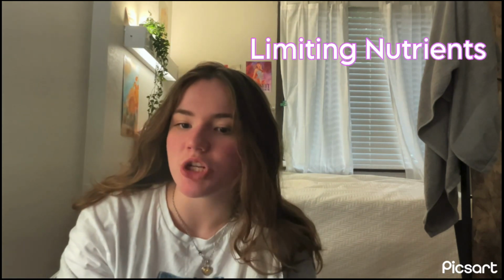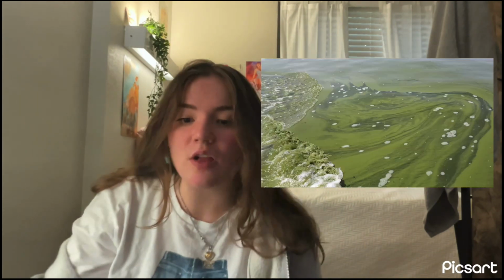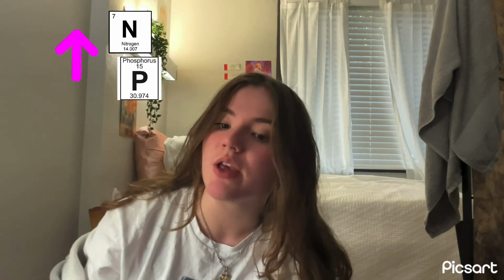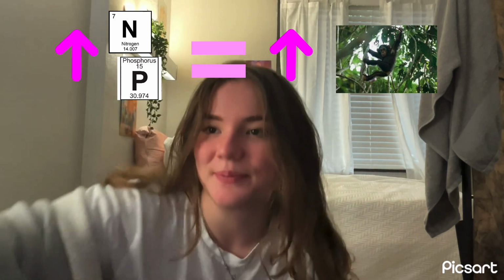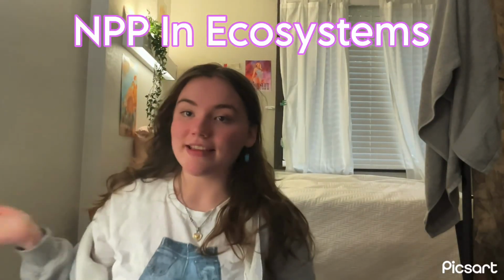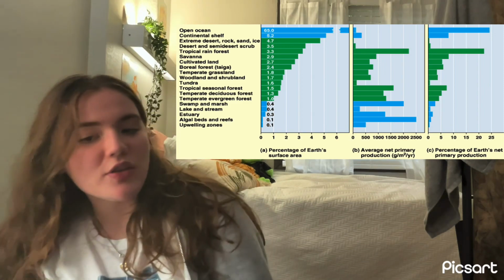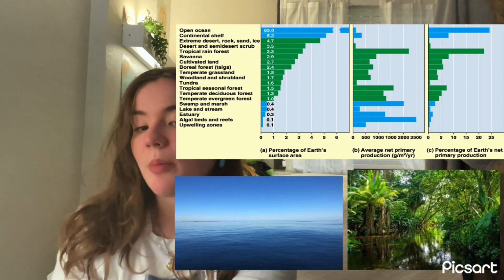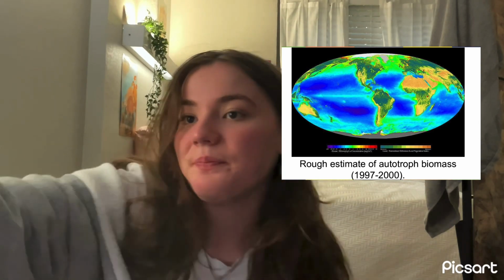Bio 181 Module 2H w/ chimpanzees!